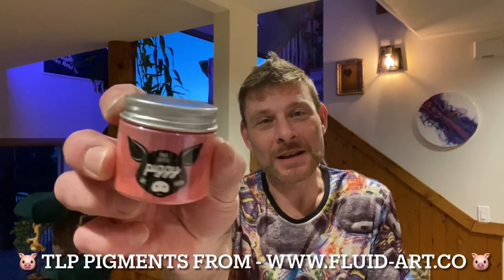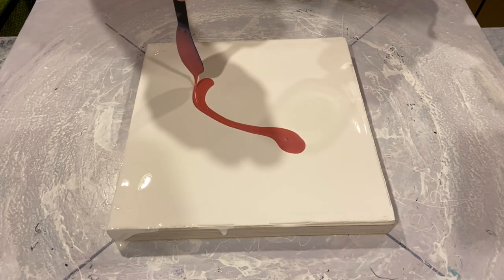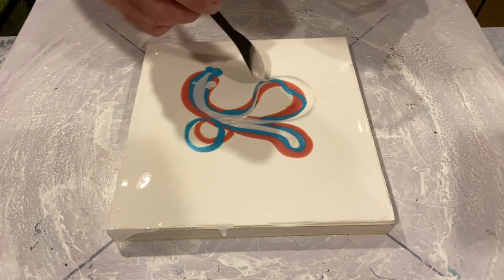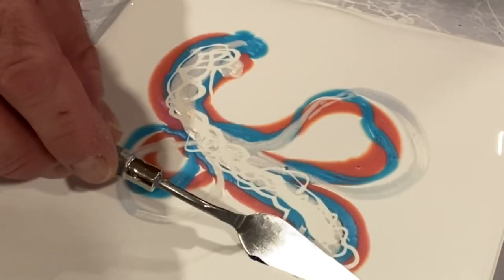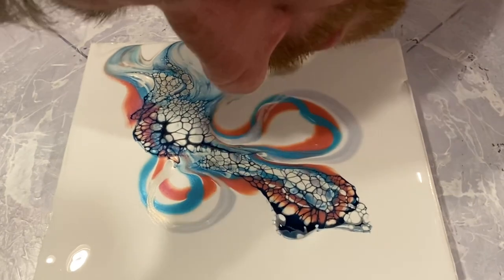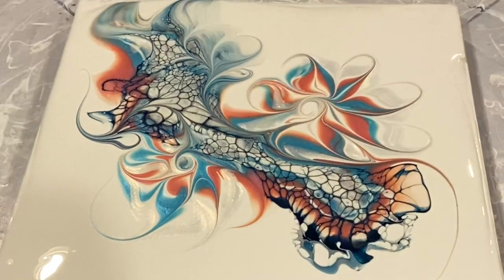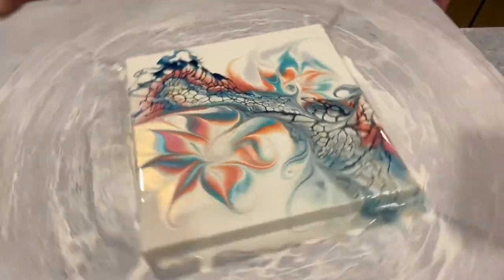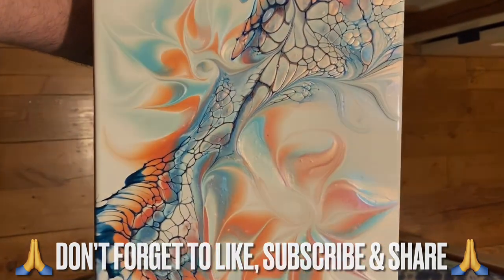Pouring with the Fellas Collab Acrylic Fluid Art Tutorial Minimal Swipe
Welcome to the Pouring with the Fellas Collab Special!

Mixed Media Girl GIVEAWAY She has sponsored two paint sets for this collab as a giveaway! To enter, simply comment this key word: FELLAS in the comment section of this video Before 12am est the 26th to be entered in the giveaway!
We will announce the winners on 2/26. The winners will be contacted in order to get shipping information.

In this tutorial video I show you how to create a minimal colour swipe on an 8”x8” wooden cradle (cradle is using wood instead of stretched canvas)

Next video by Jake:

Premiere links
Saturday, February 19
2:00 PM EST - Nate
2:30 PM EST - Pranal
2:45 PM EST - Darren
3:00 PM EST - Garrick
3:30 PM EST - Si
3:45 PM EST - Jack

Sunday, February 20
2:00 PM EST - Lance
2:15 PM EST - Dominik
2:30 PM EST - Sheldon
3:00 PM EST - Jan
3:15 PM EST - Gaser
I’m still ‘painting for likes’ so if you can, please feel free to show your love and support for me by donating to the channel and help buy materials to bring YOU more videos more often 😊

Or visit my Facebook Store frostyeyekandi and buy a piece of Art 😊